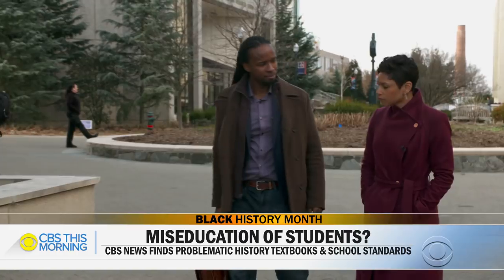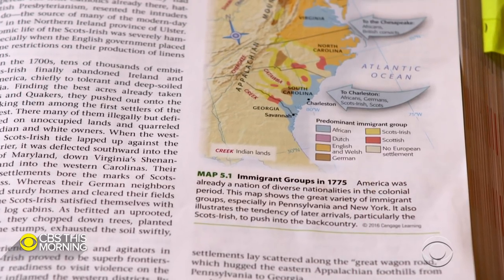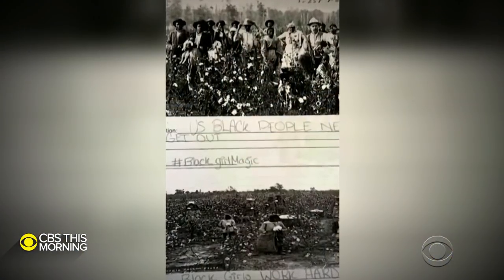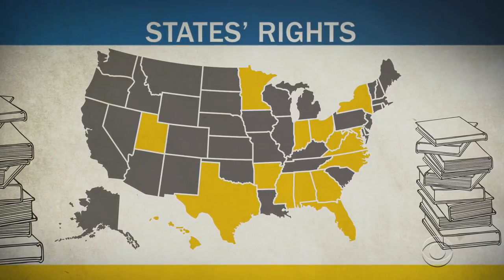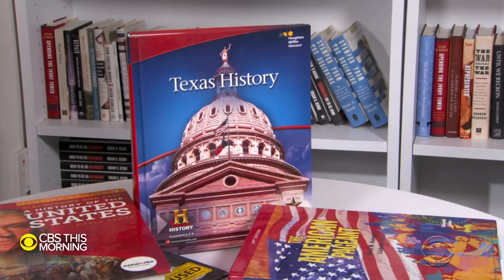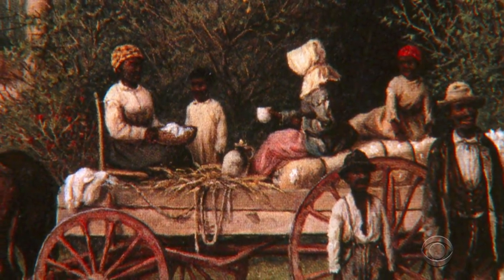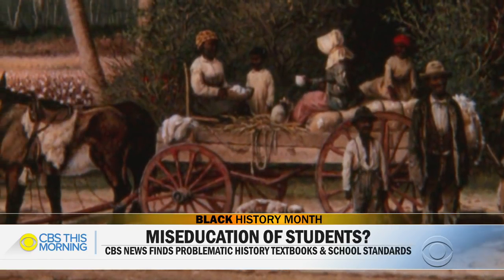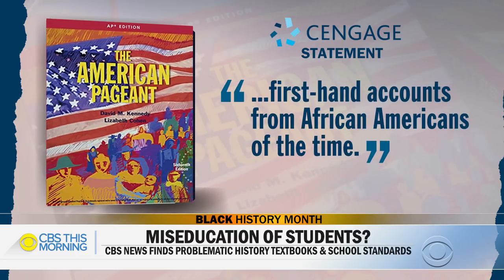What children learn about African-American history depends on where they live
A CBS News analysis found that what students are taught about important moments in American history, like slavery and the civil rights movement, depends on where they live and the textbooks they’re given. Jericka Duncan reports.